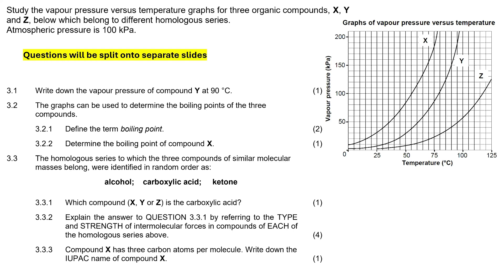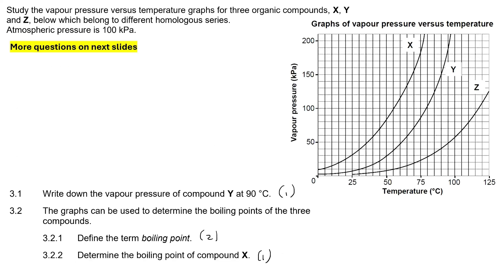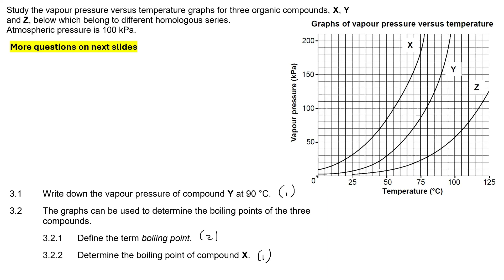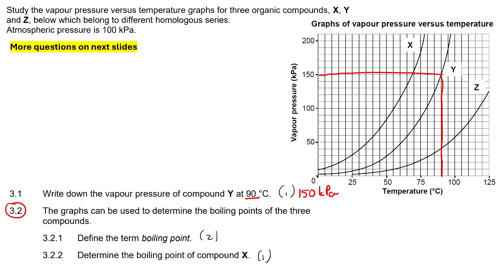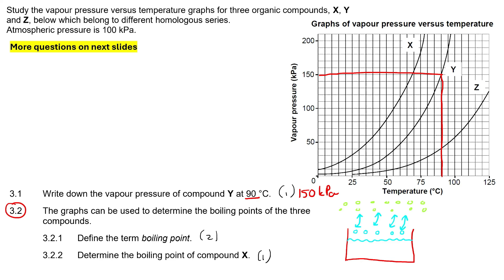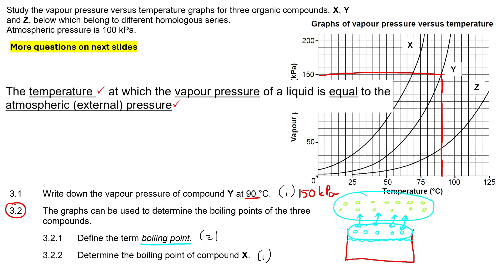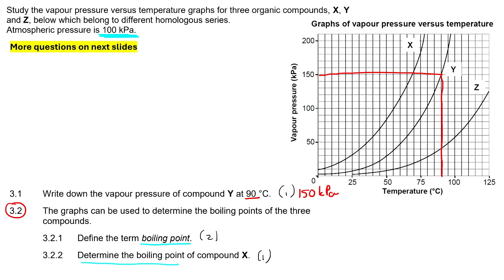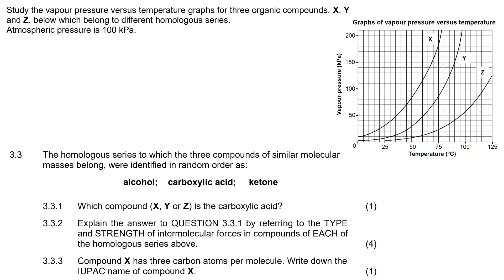Organic Chemistry Exam Questions